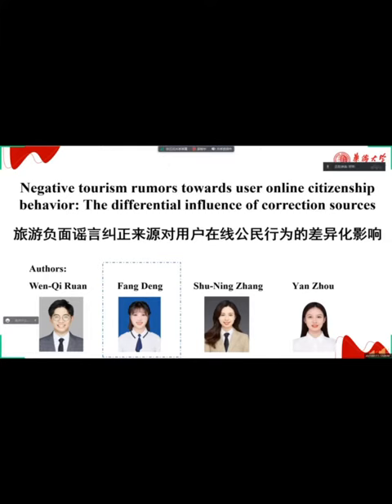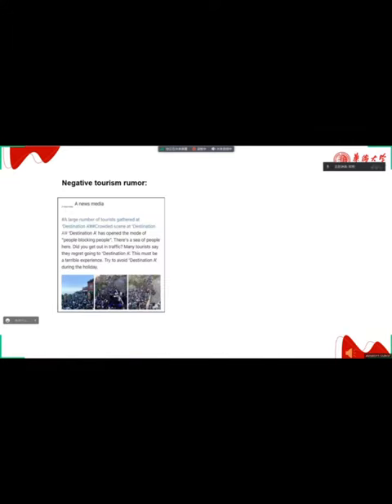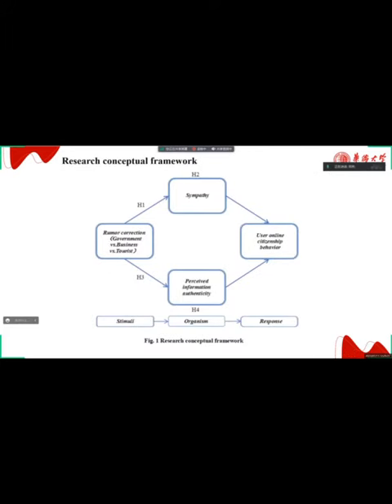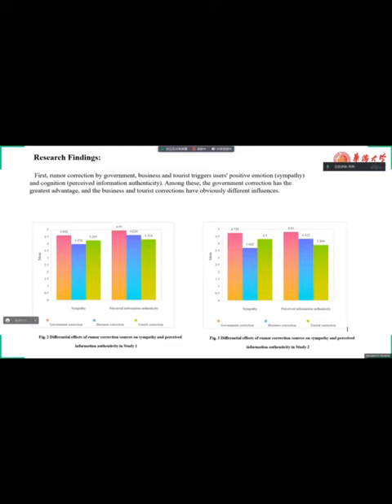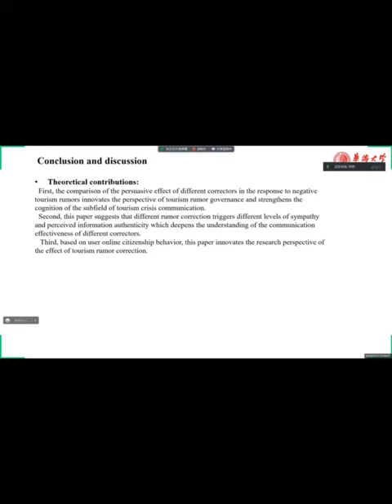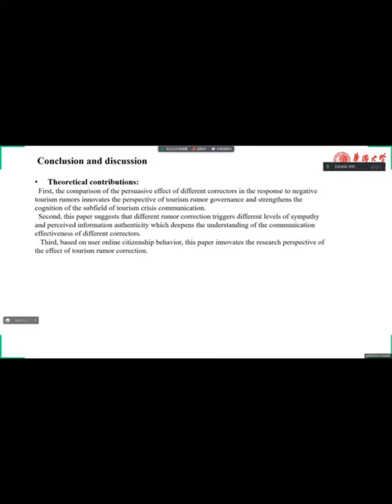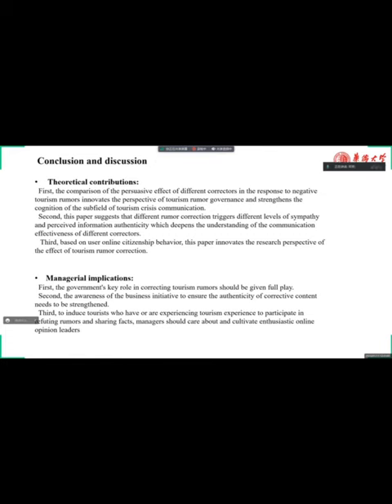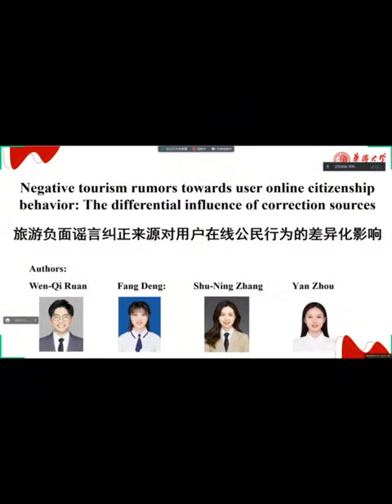Negative tourism rumors towards user online citizenship behavior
Purpose –Negative rumors damage the destination image and tourist experience. This study compares how rumor correction sources (government vs. business vs. tourist) affect user online citizenship behavior (UOCB).
Design/methodology/approach –Based on the stimuli-organism-response framework, a hypothetical model was established from rumor correction to UOCB. Three scenario experiments (more than 1,000 valid samples) were designed. Study 1 illustrated the effects of different rumor corrections, Study 2 was designed to verify the mediating effects of sympathy and perceived information authenticity (PIA), and the robustness of results was demonstrated in Study 3.
Findings –Government correction elicited the highest sympathy and PIA. Business correction was less than tourist correction in arousing sympathy but better than tourist correction in enhancing PIA. Sympathy and PIA had a mediating effect on the relationship between rumor correction and UOCB.
Practical implications –It helps to identify the different advantages of rumor correctors and provides insights to prevent the deterioration of negative tourism rumors or even reverse these crises.
Originality/value –It innovates research perspective of negative tourism rumor governance, expands the understanding of the effect and process of rumor correction, and enriches the research content of tourism crisis communication.